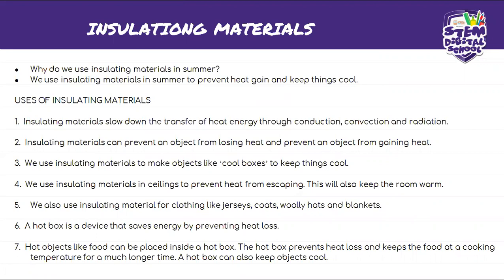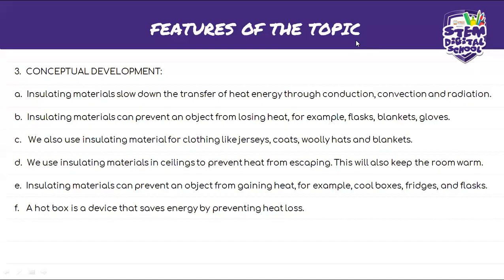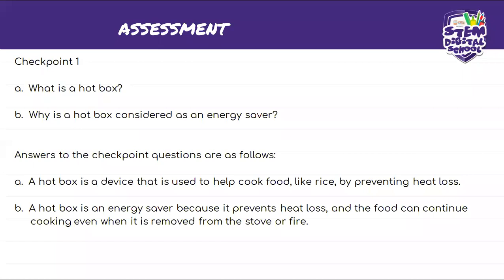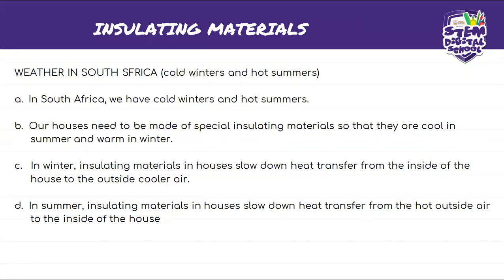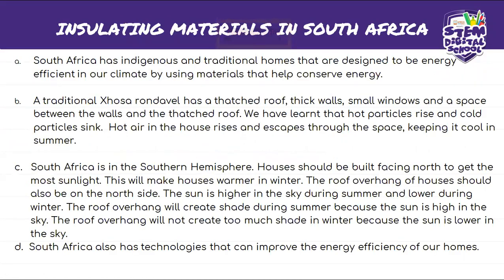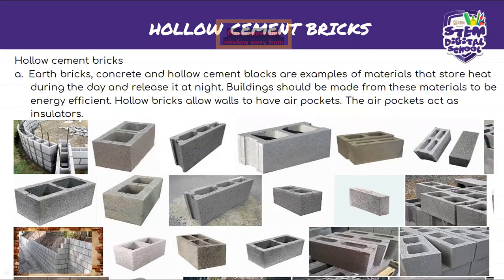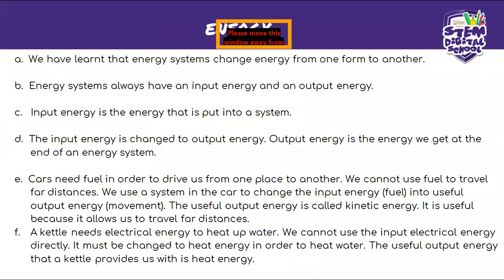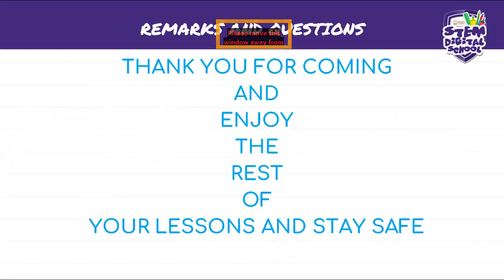Grade 7 - Natural Sciences | 31 July 2020 | Recap of The Week